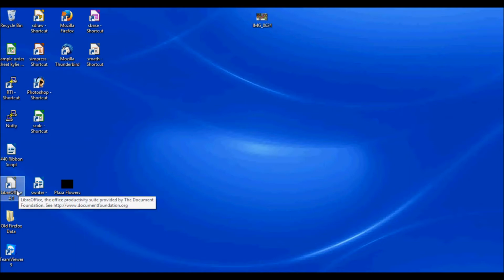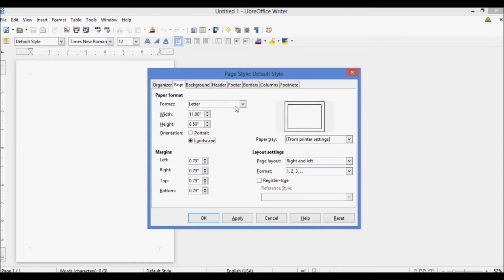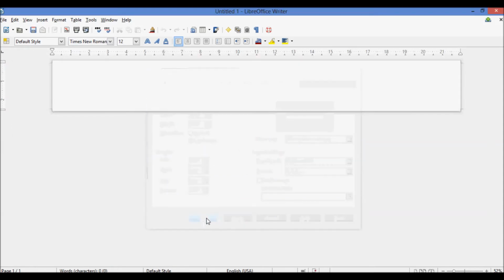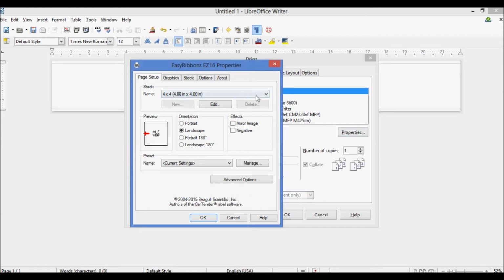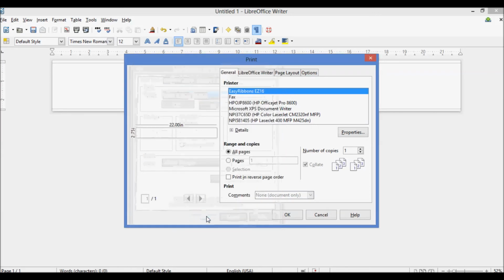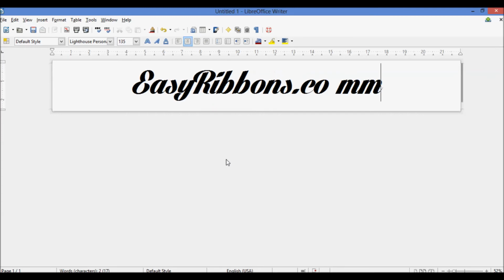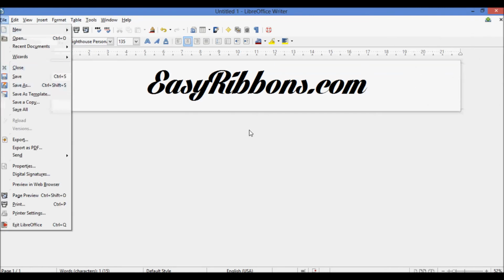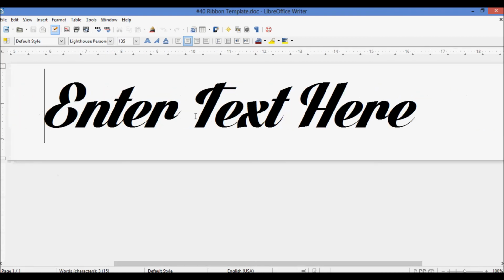Making Your Word Processor Compatible with the EZ16 Thermal Printer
Setting up word processors such as LibreOffice, OpenOffice, and Microsoft Word to be compatible with the EZ16 Thermal Printer